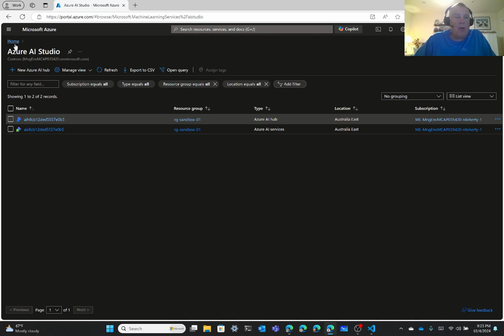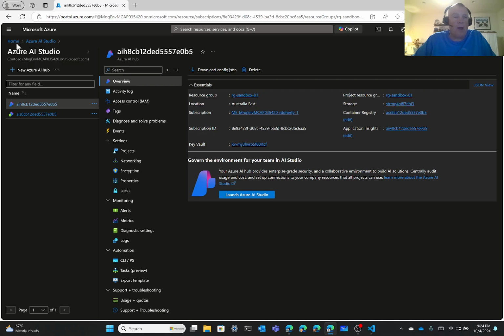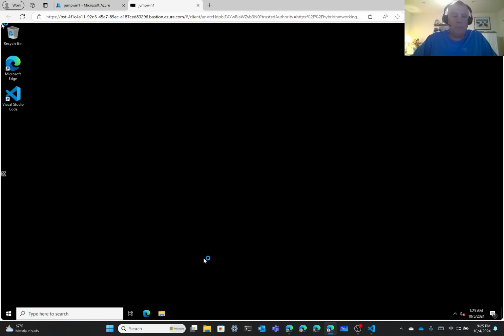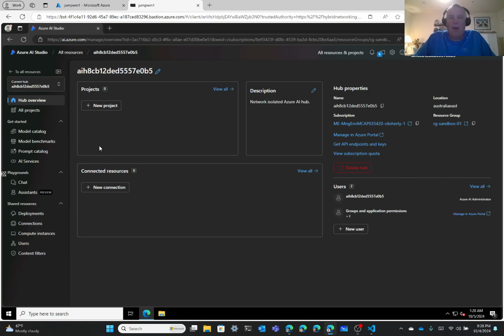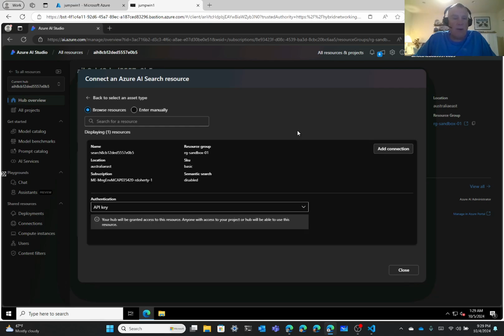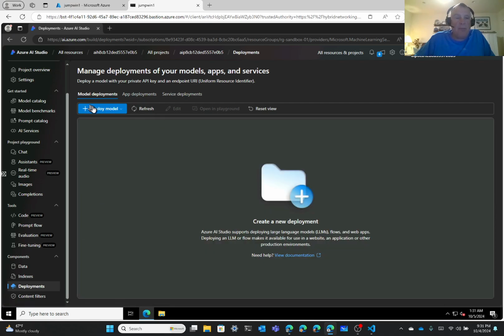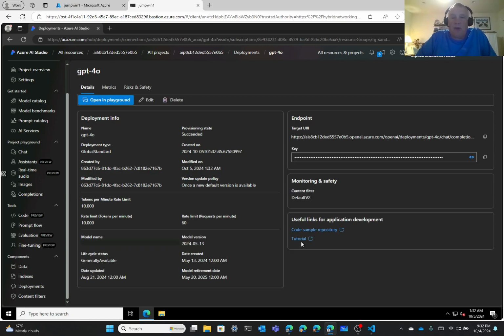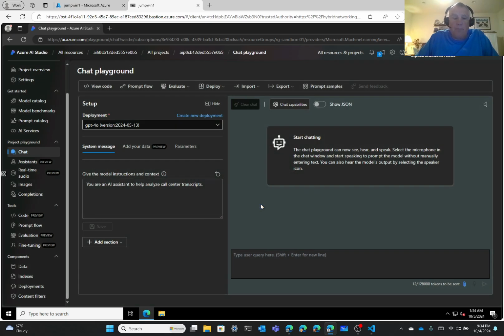Azure Sandbox Extras - Azure AI Studio (Part 3)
This is part 3 of a 4-part series covering the AI Studio configuration in AzureSandbox.